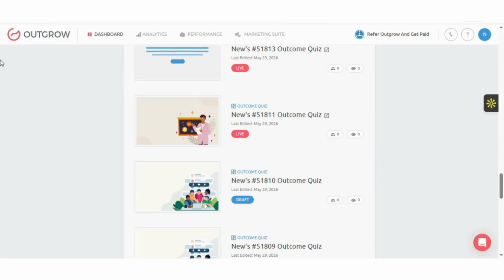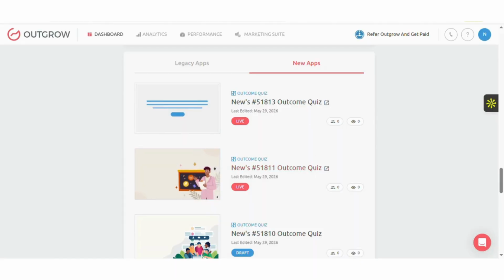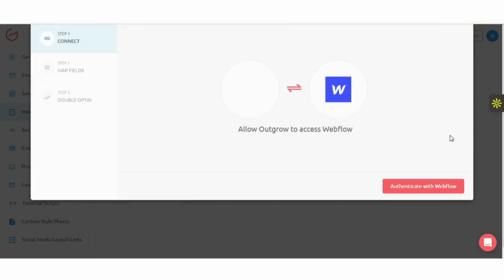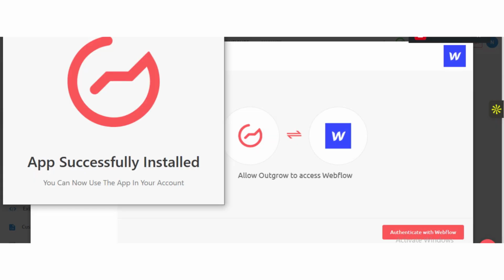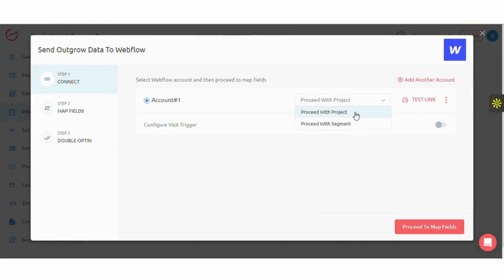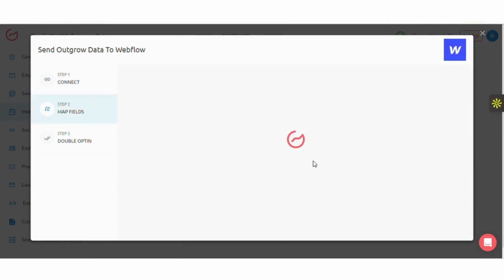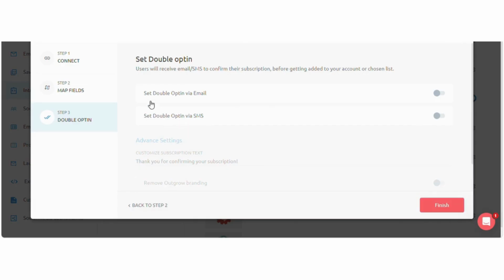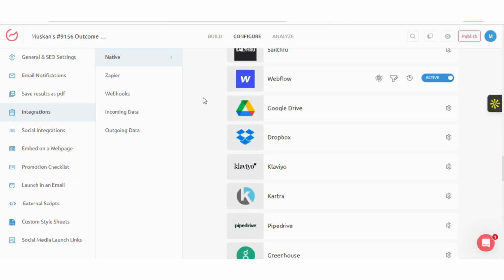Sync Your Interactive Content: Outgrow to Webflow Setup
Welcome! In this tutorial, we'll walk you through how to set up a complete integration between Outgrow and Webflow. This video outlines how to connect Outgrow to Webflow, configure the integration, and map fields for effective lead generation and lead management. The process streamlines lead capture by integrating Outgrow with Webflow, enhancing your marketing automation efforts. 🚀

1. How to connect Outgrow with Webflow using the native integration
2. How to send leads directly to Webflow projects
3. How to use Projects and Segments for advanced lead routing
4. How to map fields and test your integration correctly
5. How to monitor, troubleshoot, and resync lead data

Sign up for Outgrow today and start syncing leads seamlessly with Webflow